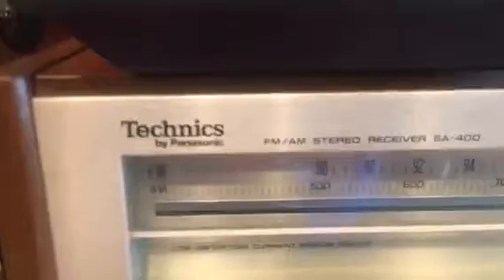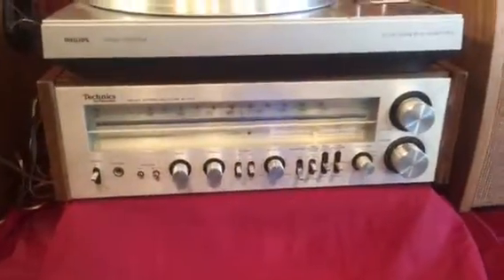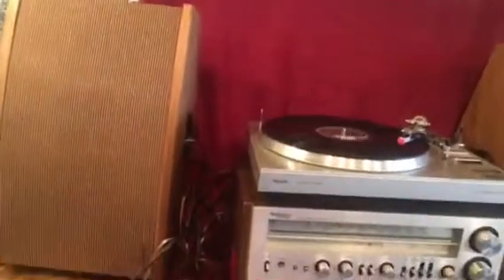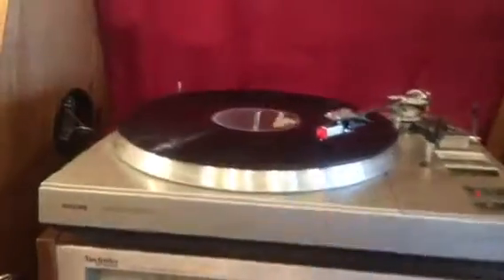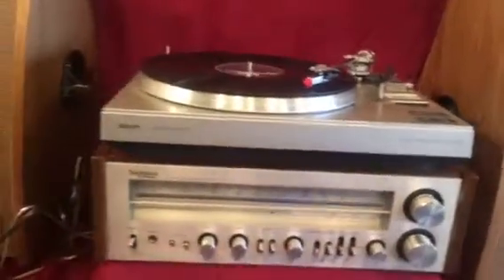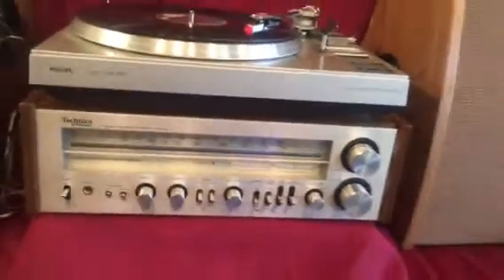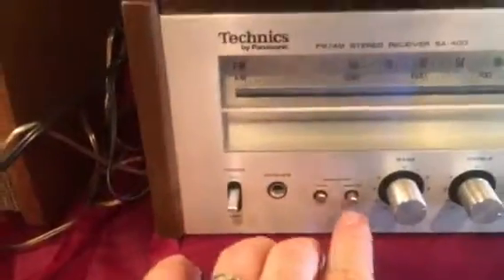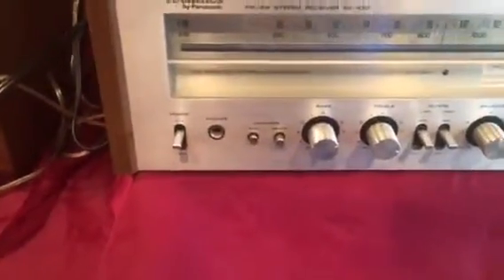Texhnics SA-400 road test